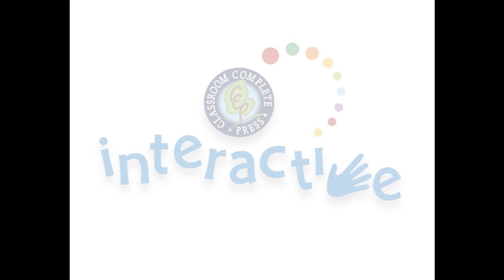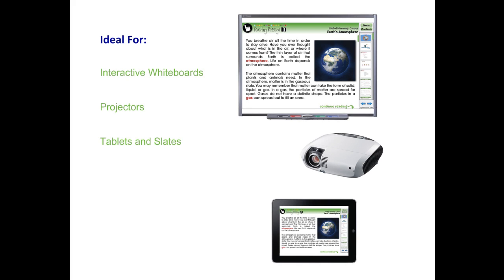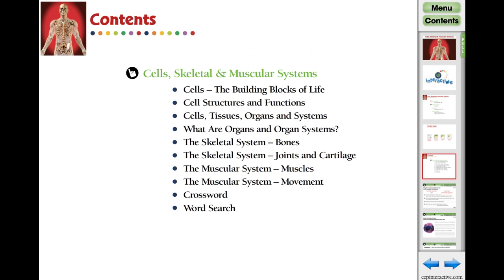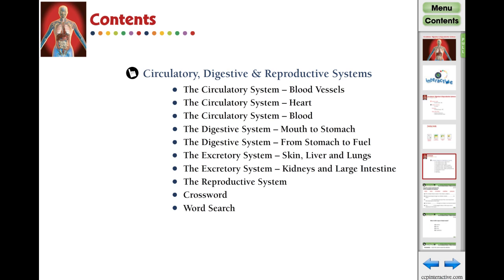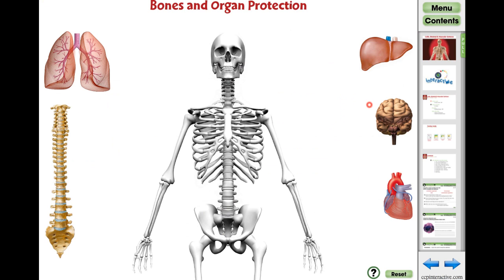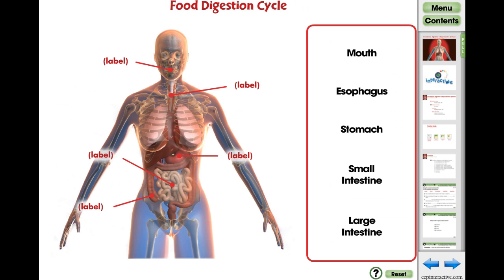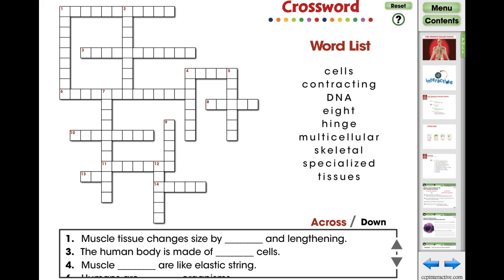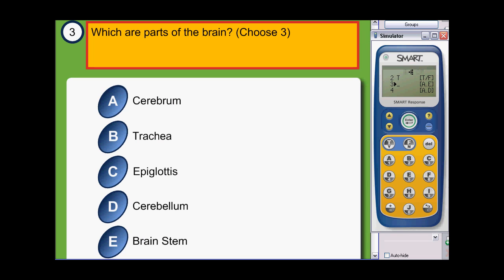CC7552 -- Human Body Big Box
Watch the 3 other videos in this series: CC7549 -- Cells, Skeletal & Muscular Systems, CC7550 -- Senses, Nervous & Respiratory Systems, and CC7551 -- Circulatory, Digestive & Reproductive Systems.

Explore the eight major systems of the human body with our engaging and highly interactive 240 page digital lesson plan. Combining the 3 books in this series, students will gain a clear understanding of how the eight major systems of the body work together cohesively to create a complex working system known as the human body. Start with a single cell and watch it grow into organs and organ systems. Follow the skeletal and muscular systems or take a ride along the nervous system. Finish up with a journey through the veins and arteries to the heart. Using any brand of Interactive Whiteboard, you will be able to create an opportunity for students to get more involved in the lesson. Each readymade screen is complete with reading passages, before and after you read interactive activities, memory match game, crossword, word search, and even supporting video & audio. Test your student's comprehension on the eight major systems of the body with our SMART Response™ Comprehension Quiz, available for SMART Notebook™ users.